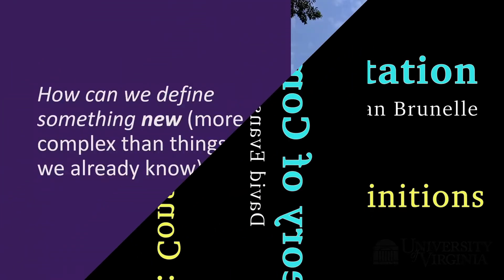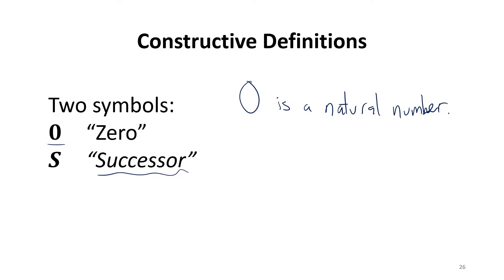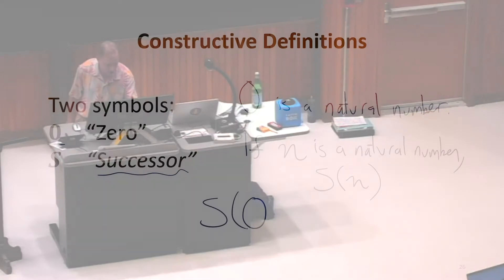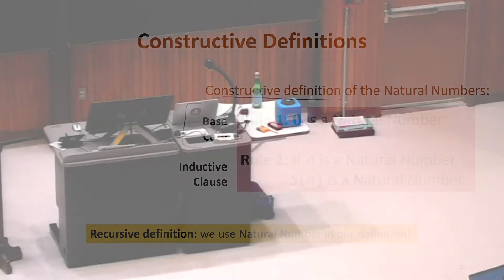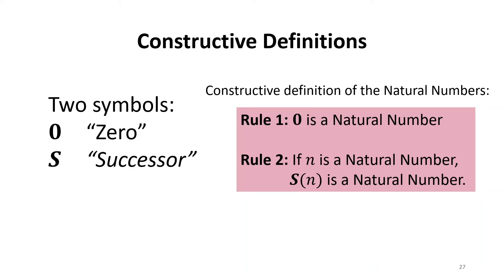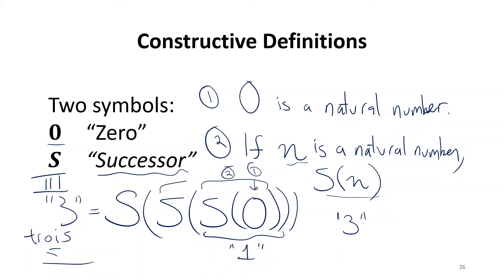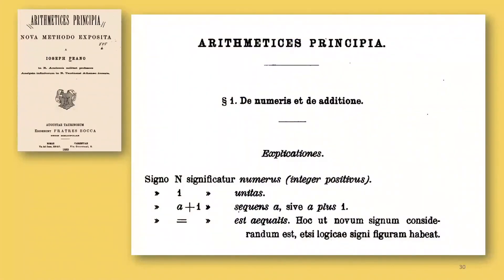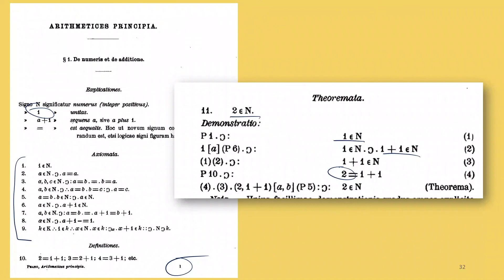Constructing the Natural Numbers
2.3: Constructing the Natural Numbers
- Constructive Definitions
- Defining the Natural Numbers: Zero and the Successor Function
- Peano's Axioms